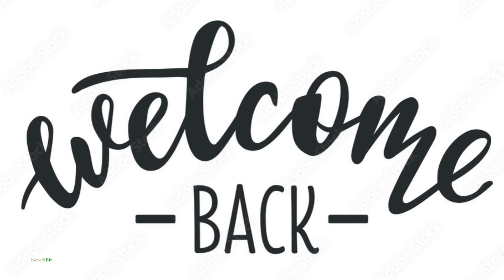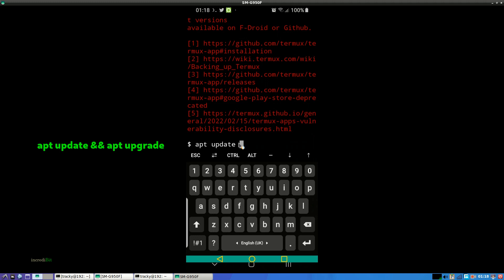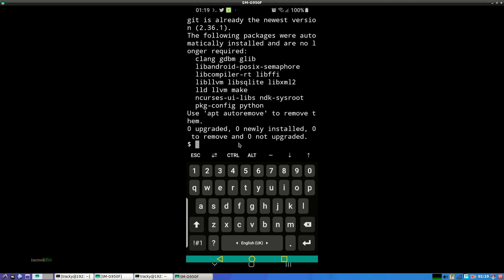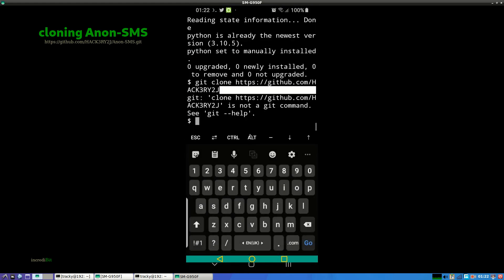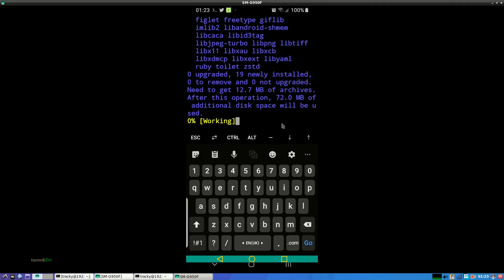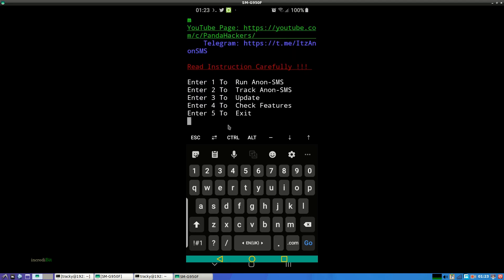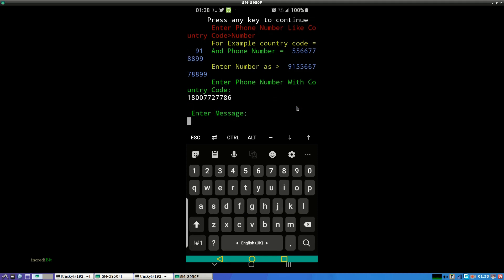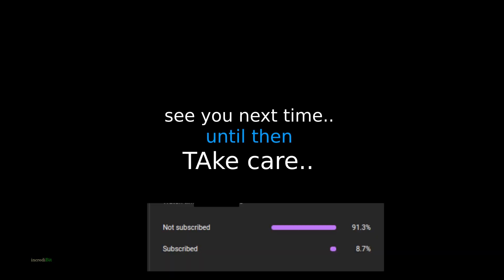Anon sms on Turmux Android |incrediBit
how to use anon sms on turmux
how to install anon sms github on turmux
how to send free sms though turmux.

Timestamps🕒

00:36 - intro
00: 37 -    installation
02:45  -  Testing anon sms

anon-sms github

GitHub is a code hosting platform for version control and collaboration. It lets you and others work together on projects from anywhere. This tutorial teaches you GitHub essentials like repositories, branches, commits, and pull requests.

Turmux :

Termux is an Android terminal emulator and Linux environment app that works directly with no rooting or setup required. A minimal base system is installed automatically - additional packages are available using the APT package manager.